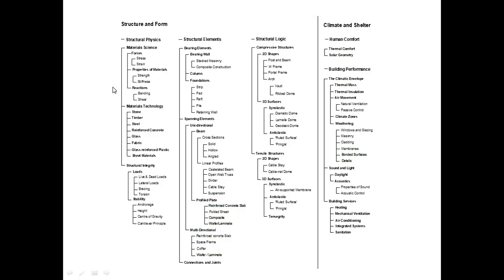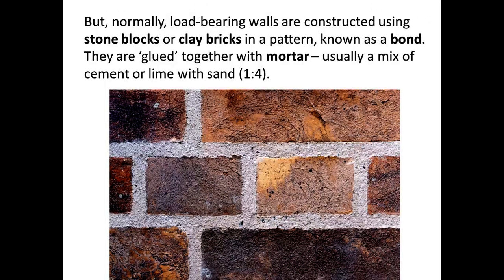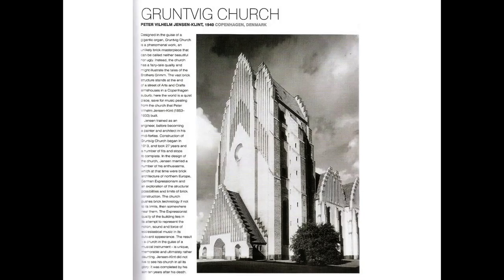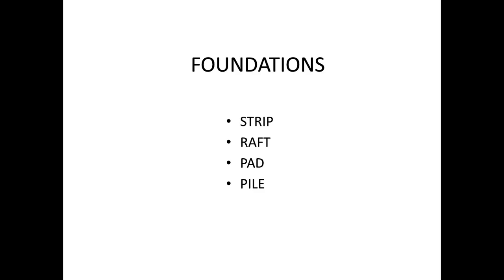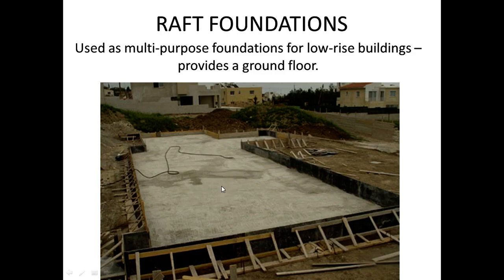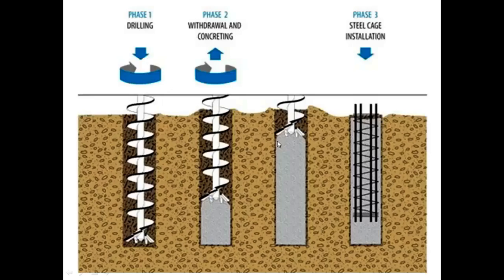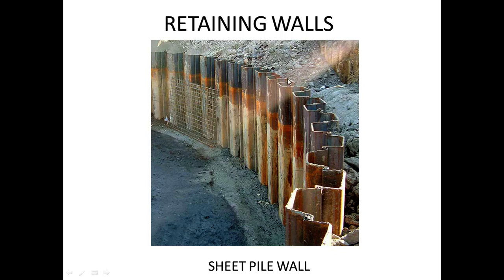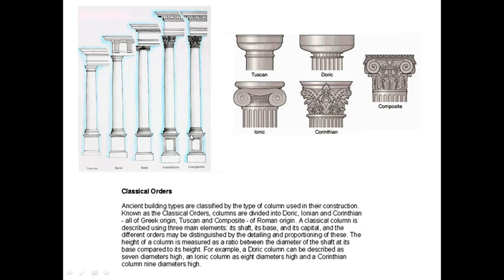STRUCTURE & FORM 2 Bearing Elelments